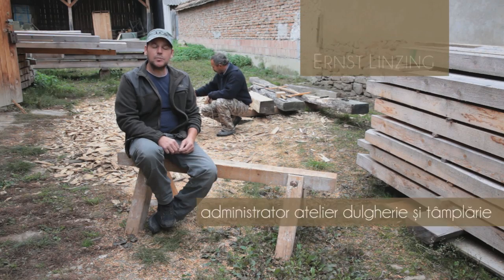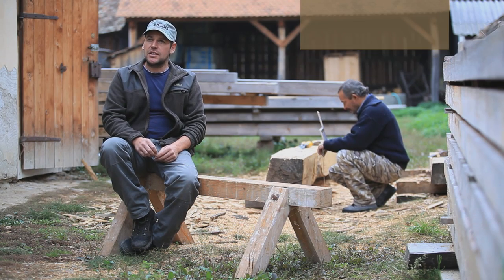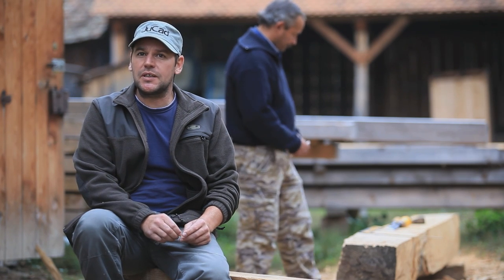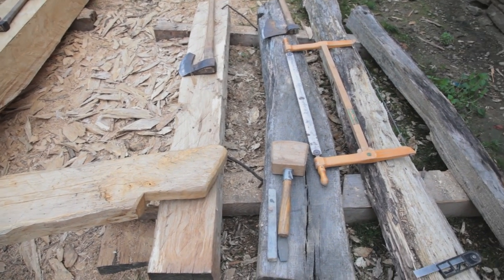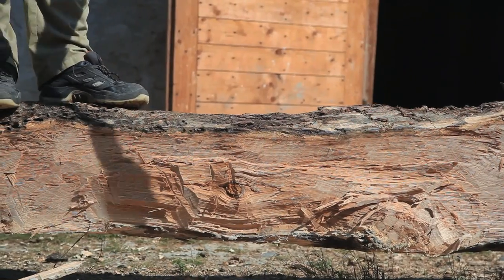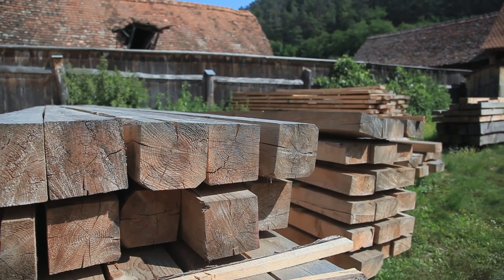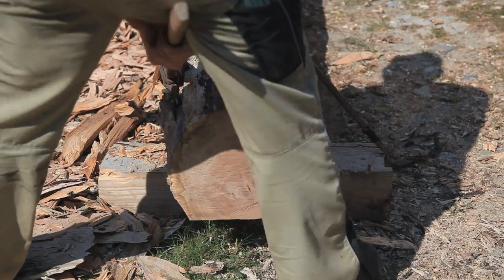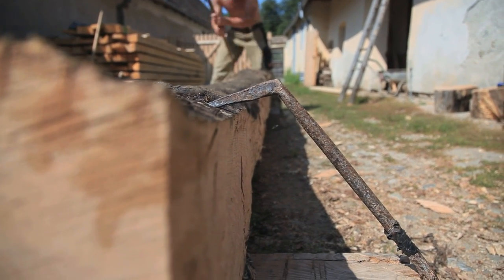Mălâncrav - patrimoniu multietnic viu - Atelierul de dulgherie și tâmplărie